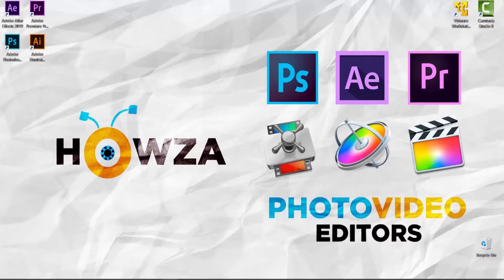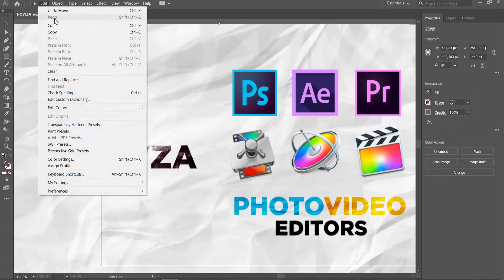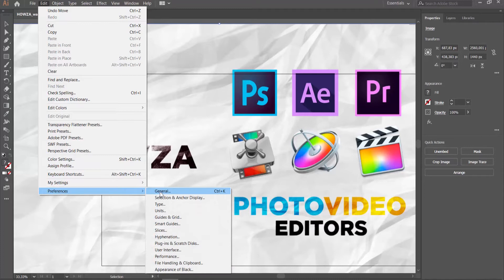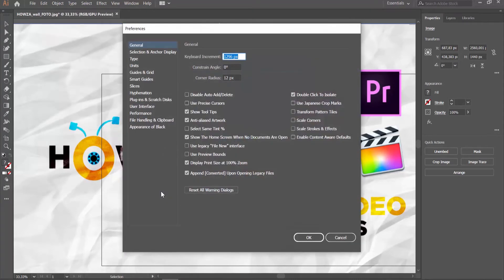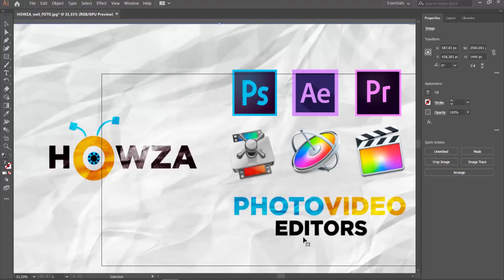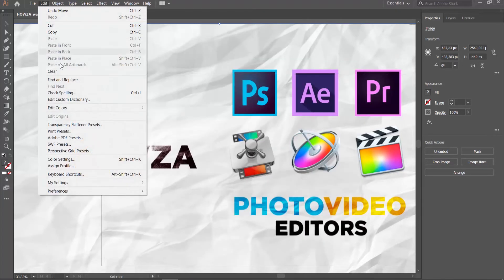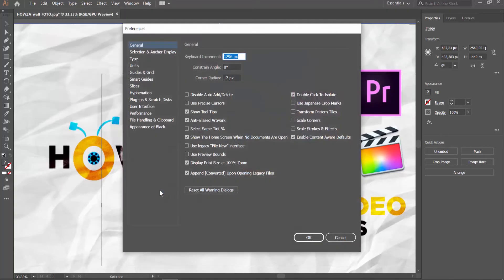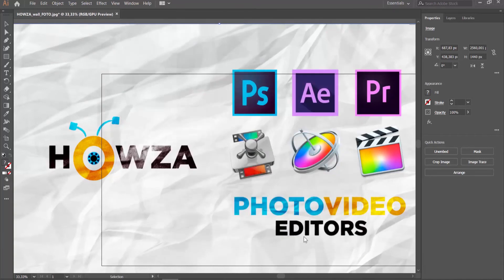How to Enable Content Aware Defaults in Adobe Illustrator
In today's tutorial, you will learn how to enable content aware defaults in Illustrator.
Open Adobe Illustrator.
Click on Edit at the top panel. Choose Preferences – General from the list. Check Enable Content Aware Defaults. Click Ok.
Click on Edit at the top panel. Choose Preferences – General from the list. Uncheck Enable Content Aware Defaults to disable the option. Click Ok.